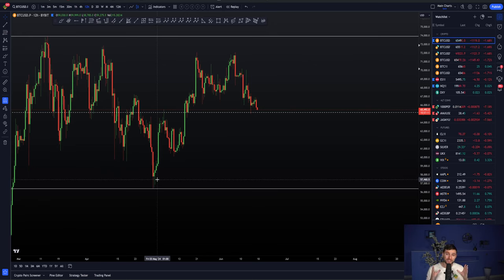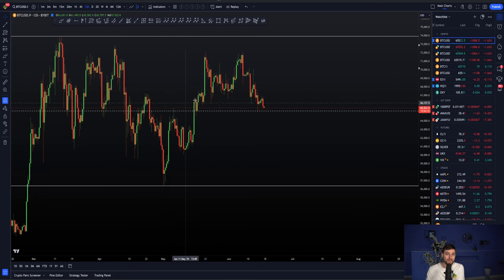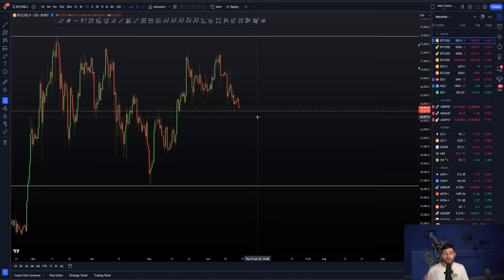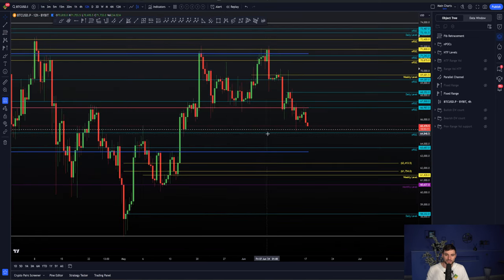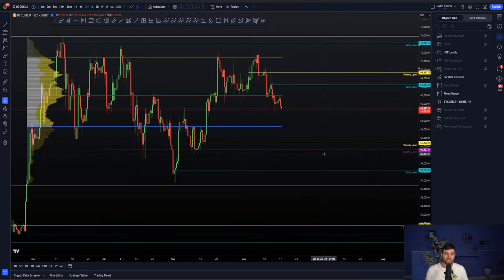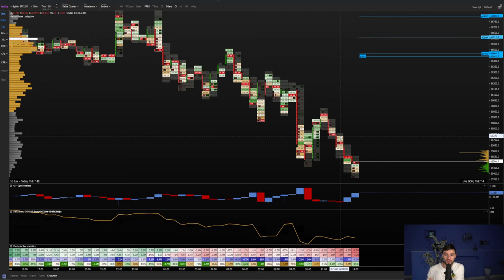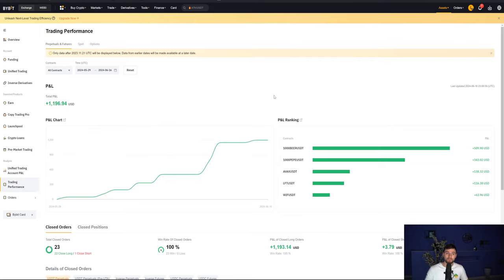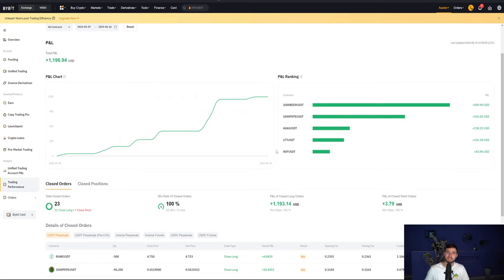🚨 MAJOR CRASH TO HAPPEN ON BTC?! [WARNING + TRADE PLAN]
BTC Bitcoin Technical Analysis I explain the next major levels of support and resistance, and why I am prepared for a major drop on BTC next. For all live trading streams check out membership